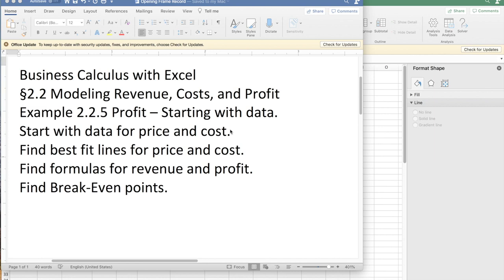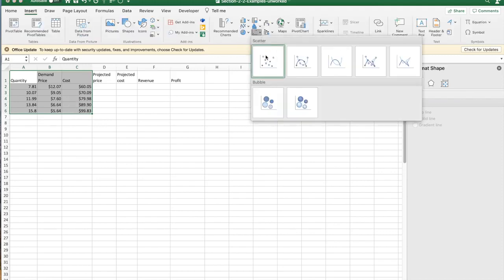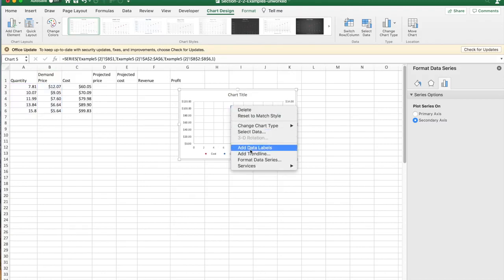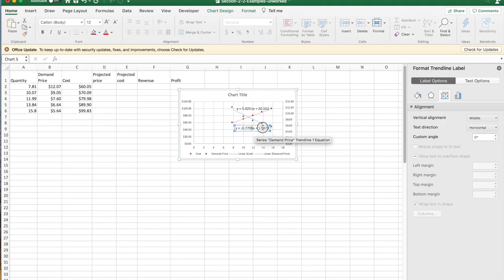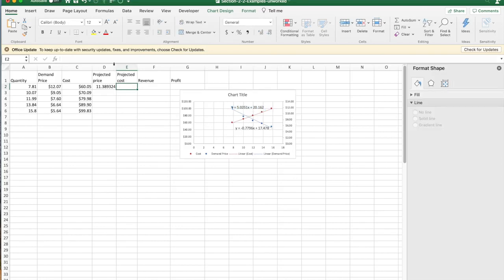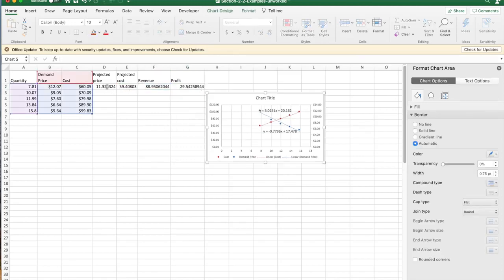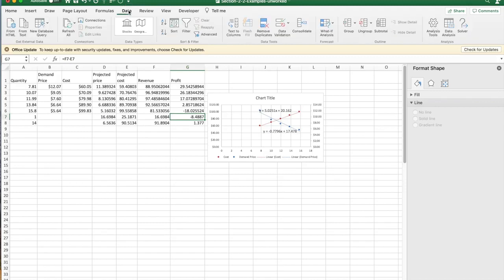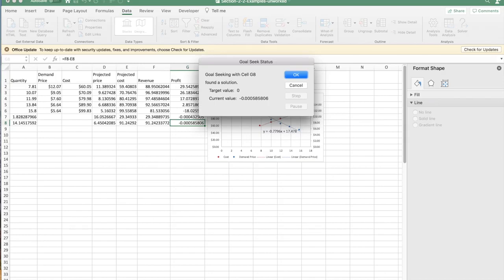Example2 2 5StartWithData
Starting with data fro demand price and cost, find best fitting linear functions, then build revenue and profit, then find Break-Even points